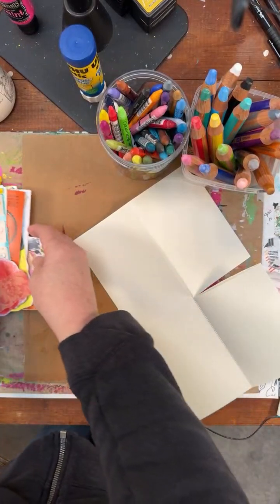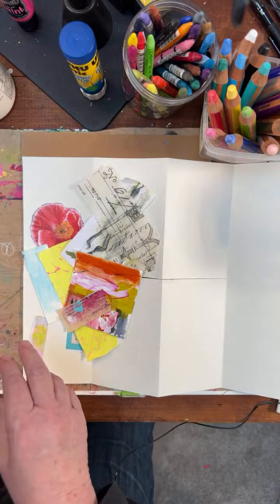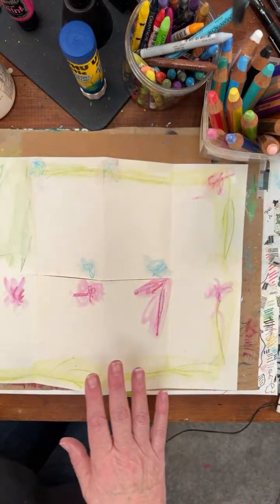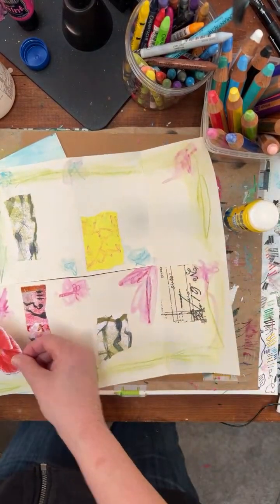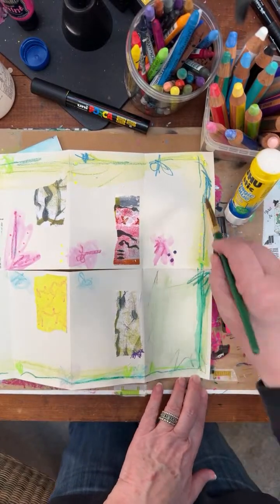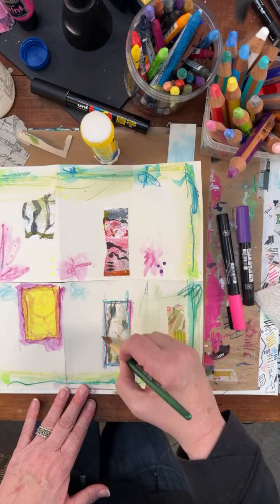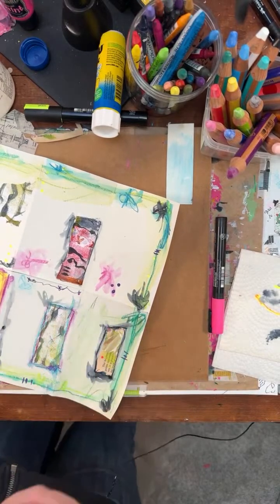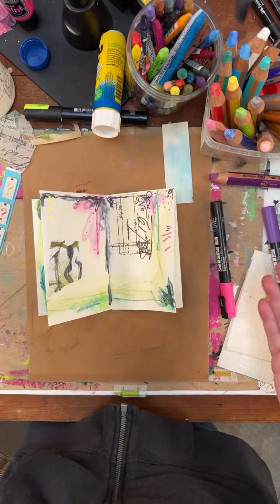Create a Fun Mixed Media Zine: Easy DIY Art Project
Ever heard of a zine?  They're like tiny, homemade magazines, made by people who love to be creative!  Anyone can make a zine, about anything they want. ✨ It could be about your favorite band, your own drawings, or even just your thoughts on the day.

Zines are usually printed in small batches, often by photocopying and stapling things together. ✂️ They're not about making money, but about sharing ideas and having fun!  So, if you've ever had a story to tell or something cool to show, making a zine might be the perfect way to do it!

Supplies used:
9 x 12  Drawing paper
Stabilo Woody pencils
Caran d'ache neocolor II
Inktense pencils
Posca pens
Tombow dual-tip brush pen
Glue Stick
Paper scraps

Mixed Media Zine Tutorial for Beginners | Easy DIY Craft